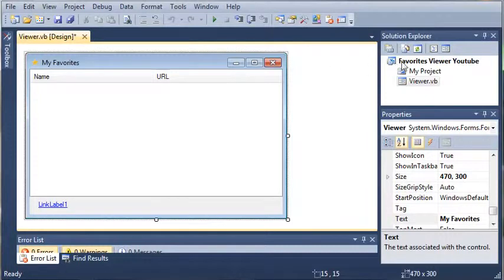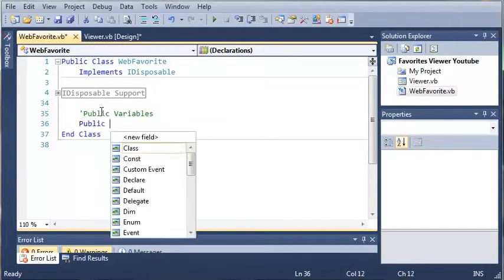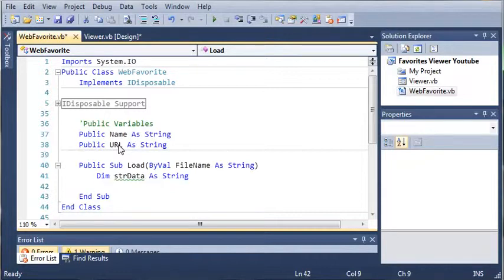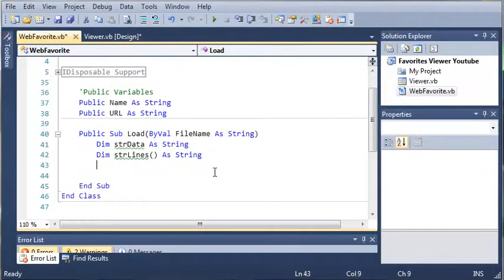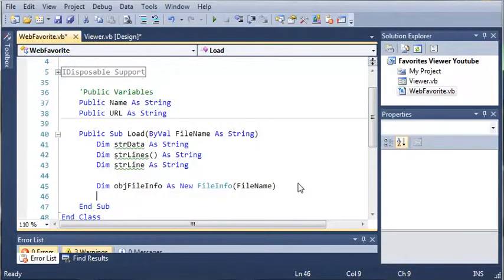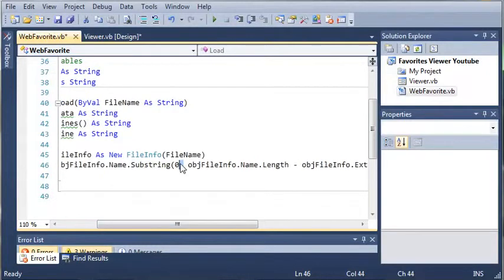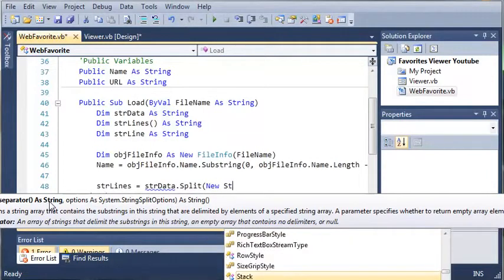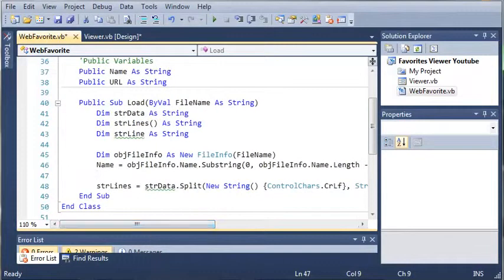Visual Basic Tutorial 189 Favorites Part 2 Creating The WebFavorite Class YouTube